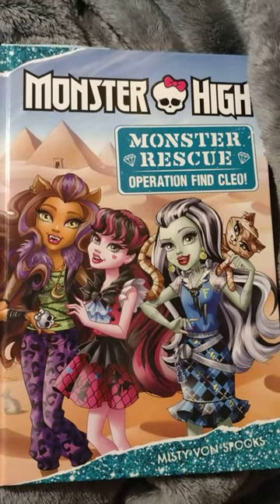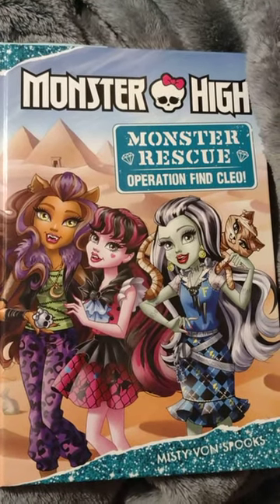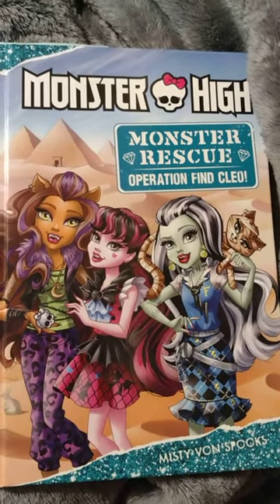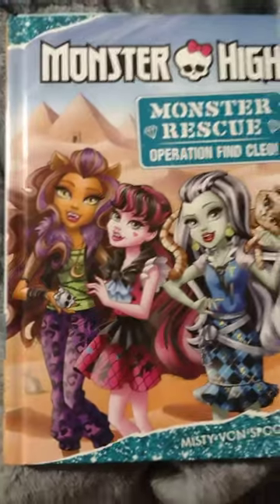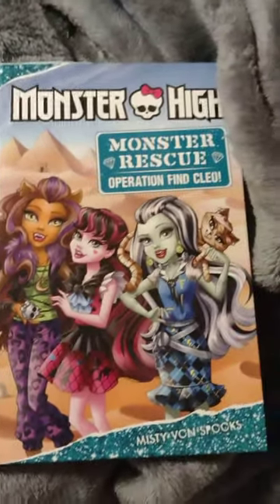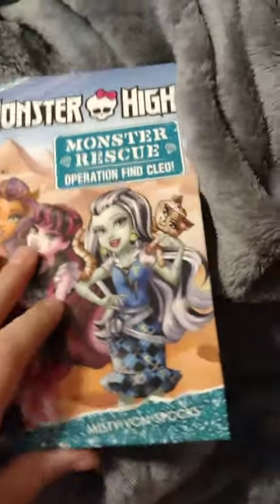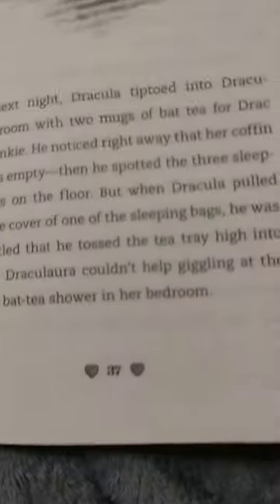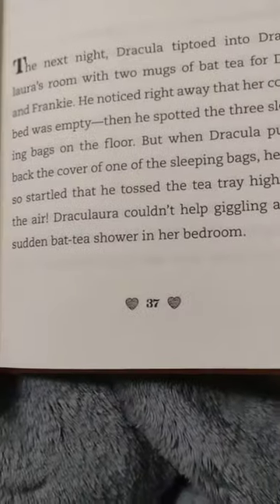Monster High Monster Rescue Operation Find Cleo Part 3